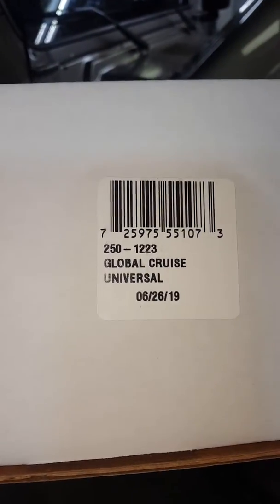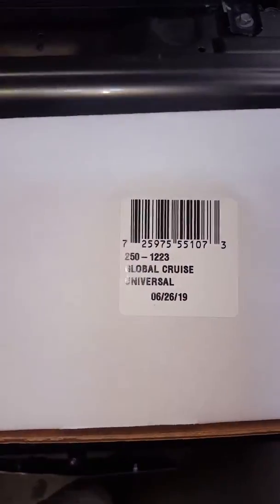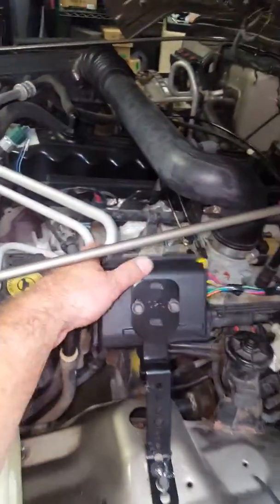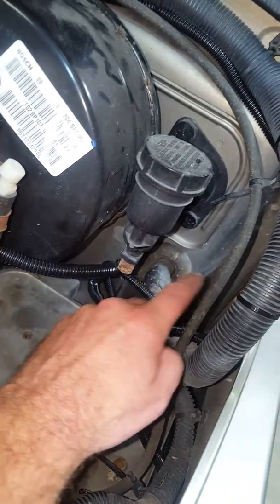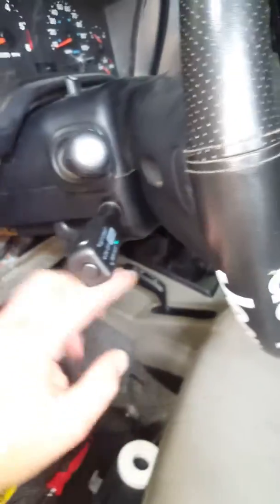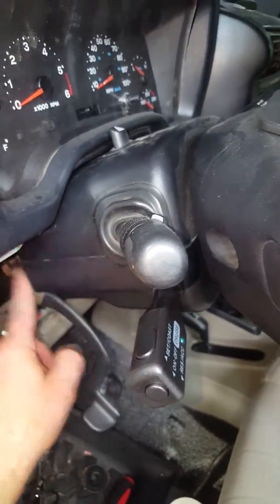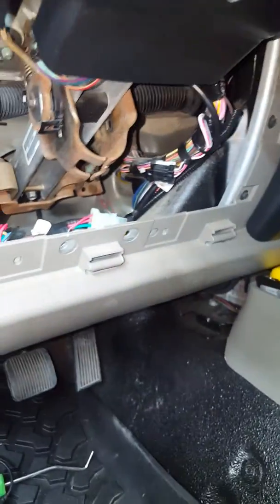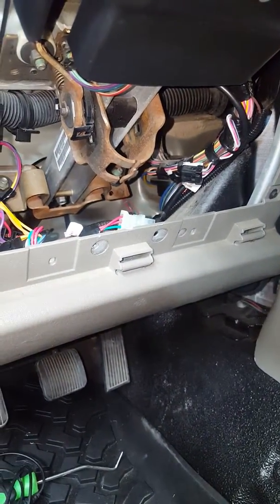06 Tj manual cruise control vss Rostra Alleycat Electronics speed sense wire location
Alleycat Electronics cruise control jeep effingham Car Audio SONY ROCKFORD IL